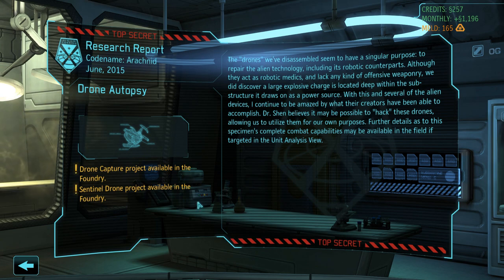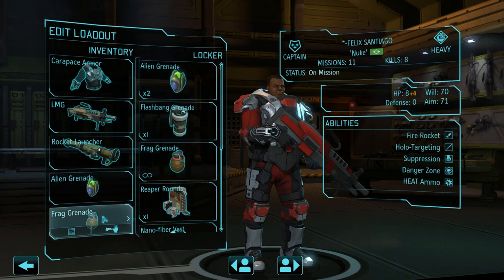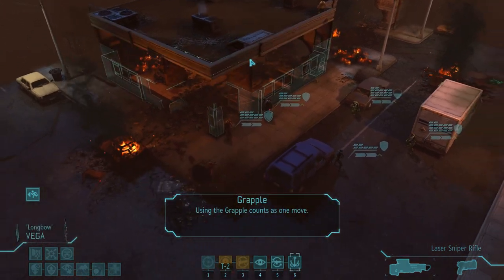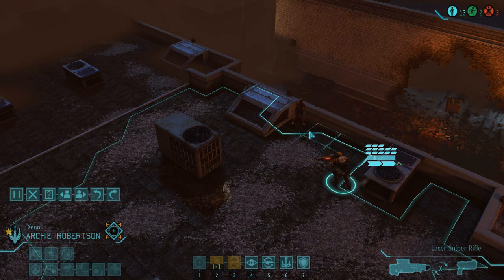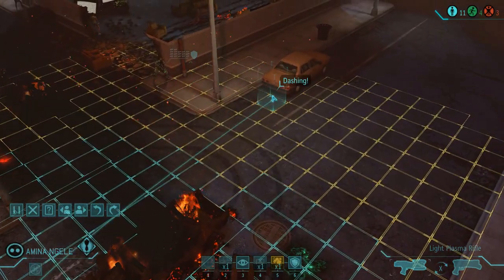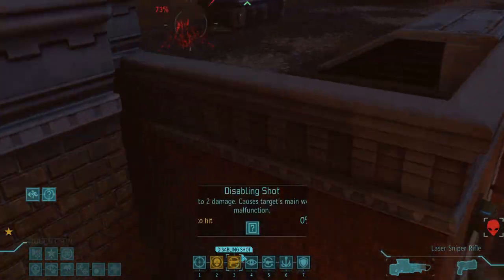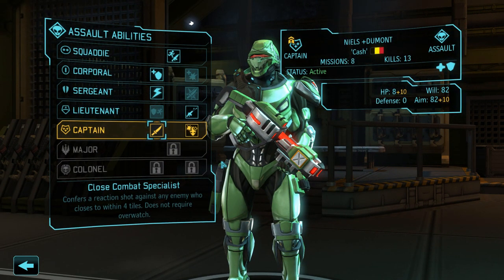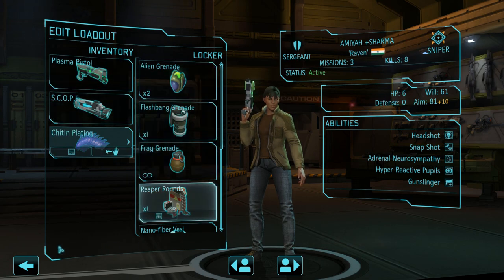[21] The Defense of Earth (Let's Play XCOM Enemy Within PC w/ GaLm)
"What is XCOM: Enemy Unknown / Enemy Within?"
"XCOM: Enemy Unknown is a turn-based tactical video game developed by Firaxis Games and published by 2K Games. The game is a "reimagined" remake of the 1994 cult classic strategy game UFO: Enemy Unknown (also known as X-COM: UFO Defense) and a reboot of MicroProse's 1990s X-COM series.

Set in the near future during an alien invasion of Earth, the game puts the player in control of an elite multinational paramilitary organization called XCOM and tasked with defending the Earth. The player commands troops in the field in a series of turn-based tactical missions; between missions, the player directs the research and development of new technologies from recovered alien technology and captured prisoners, expands XCOM's base of operations, manages XCOM's finances, and monitors and responds to alien activity."